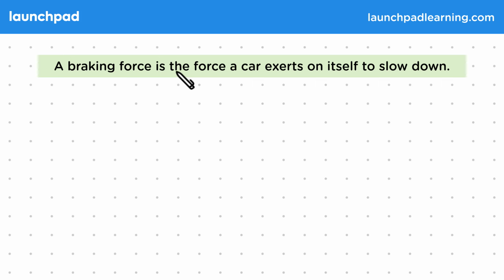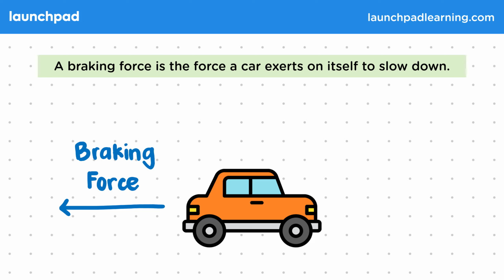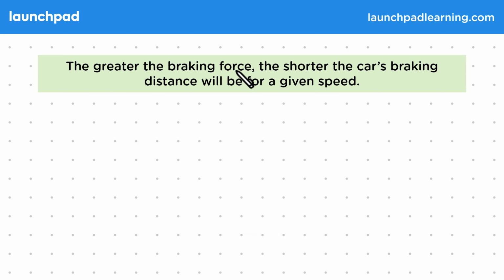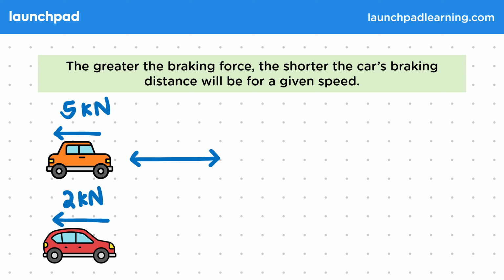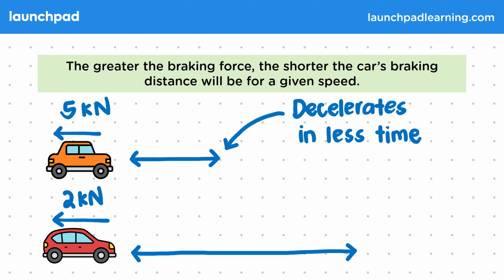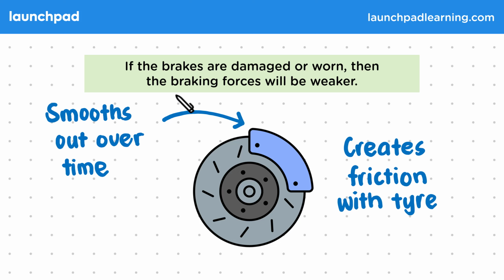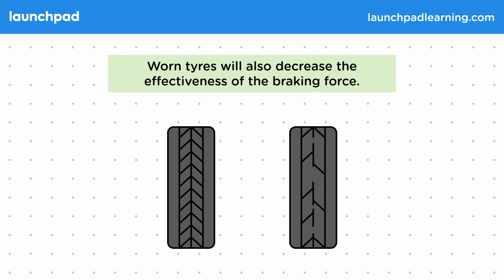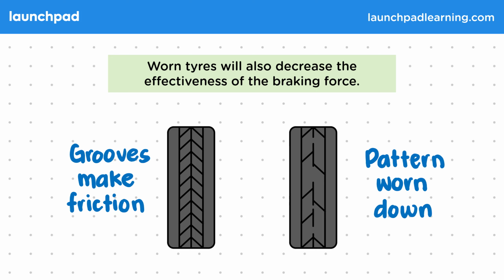Vehicle Conditions - GCSE Physics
🦊 In this GCSE Physics video, we explain that a braking force slows down a car by creating friction between the tyres and the road, which causes deceleration. The stronger the braking force, the shorter the braking distance will be, but factors like worn brakes or tyres can reduce the braking force, increasing the stopping distance. It’s crucial to maintain good brakes and tyres to ensure safe braking distances.